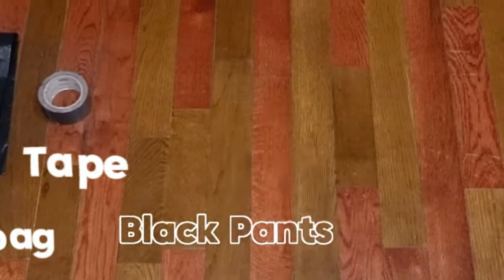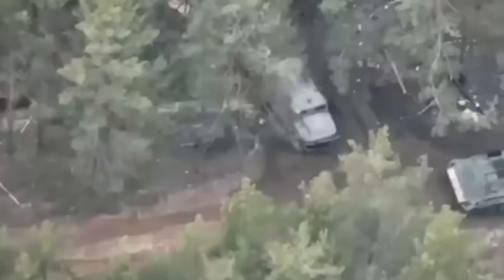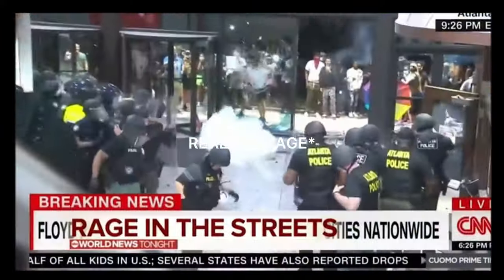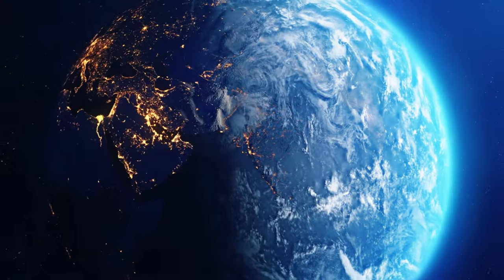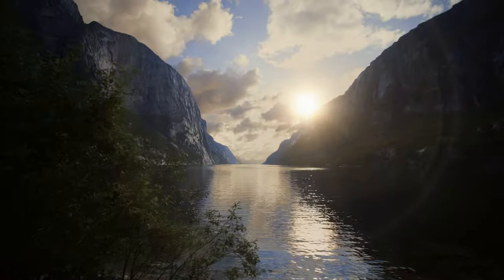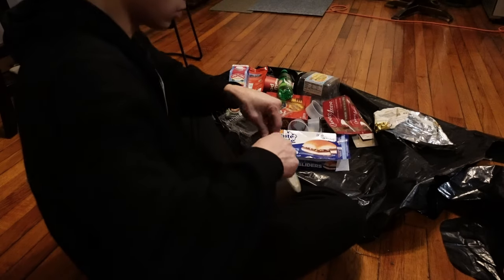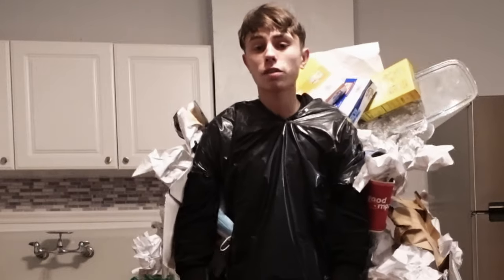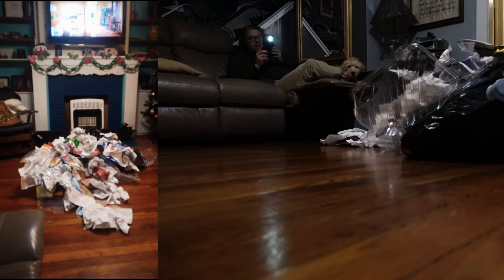Best Way To Camouflage Using Every Day Items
Uncover the secrets to staying invisible in a post-apocalyptic world with our latest video! 🌍💥 Join us as we explore ways to camouflage using simple, everyday items that could be the key to your survival. From urban environments to the wilderness, learn how to blend in seamlessly and evade potential threats. Don't wait for disaster to strike—watch now and equip yourself with the knowledge to thrive in the face of the unknown! 🔥🔐

Here's my linktree to find more videos like these..

In the first 2 weeks of this year in 2024 a lot of catastrophe has been going on and a lot of people are starting to awaken,  Join us and wake up to reality  before it hits the fan.

(Time Stamps)
0:00 Intro
0:27 Why Make a camouflage Suit
1:06 How to camouflage in your environment?
1:38 Why You Should Recycle
2:17 THE END GOODNIGHT